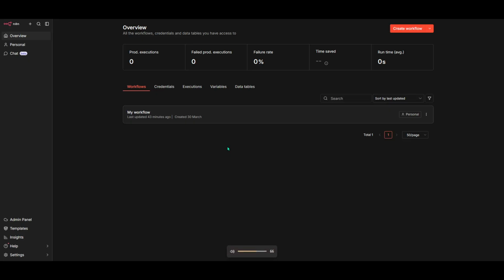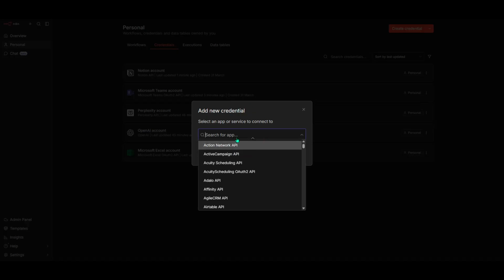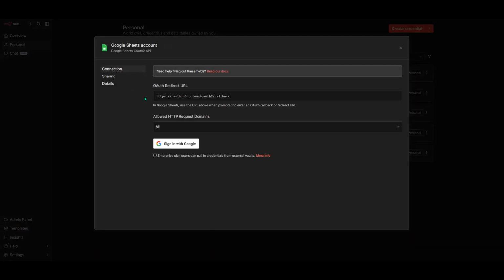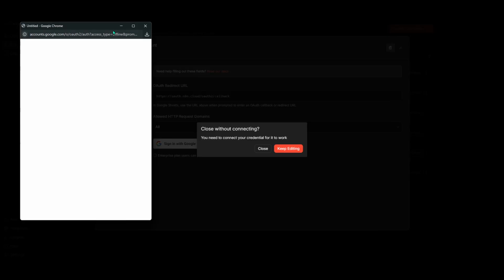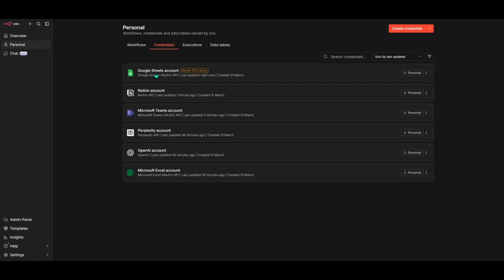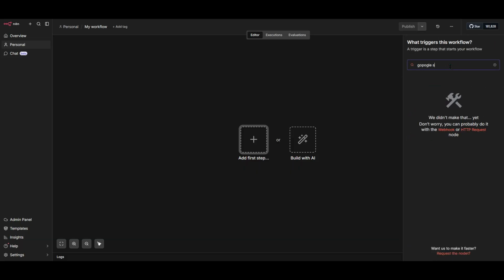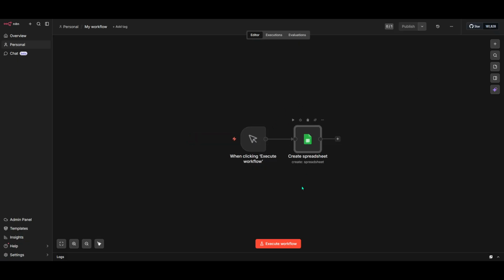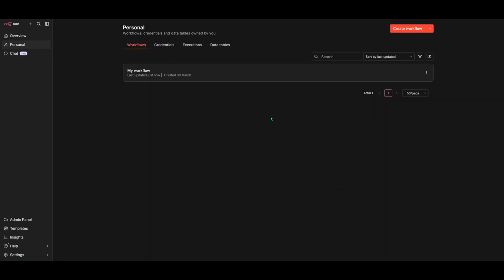How to Connect Google Sheets in n8n (2026 Updated)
Here’s how to connect Google Sheets in n8n step by step.

In this quick tutorial, you’ll learn how to connect your Google account, set up Google Sheets nodes, and automate workflows like reading, writing, and updating spreadsheet data inside n8n. This guide walks you through the exact process in a simple and beginner-friendly way so you can streamline data automation and integrate Google Sheets with your workflows.